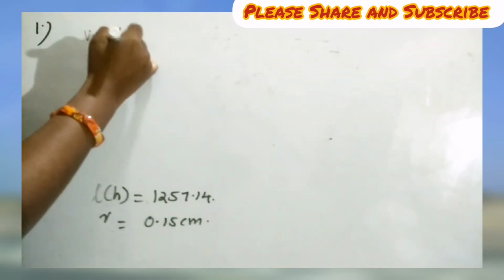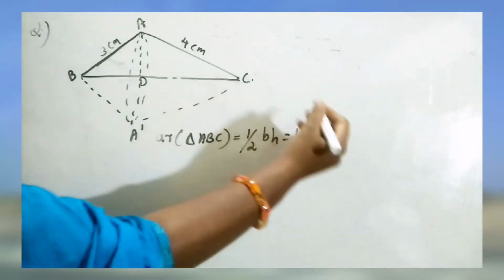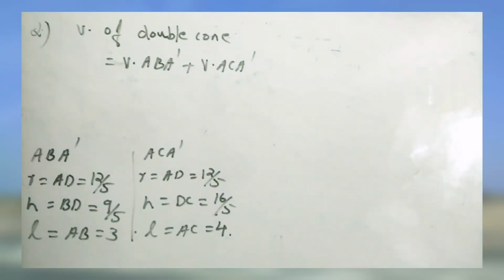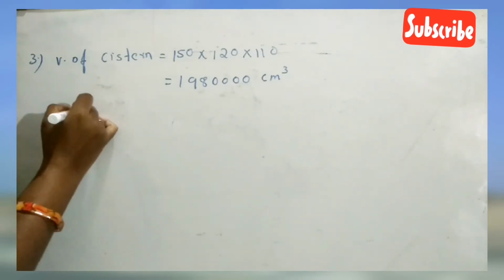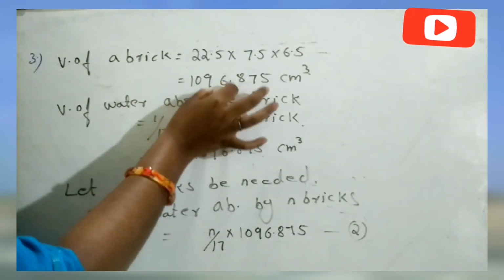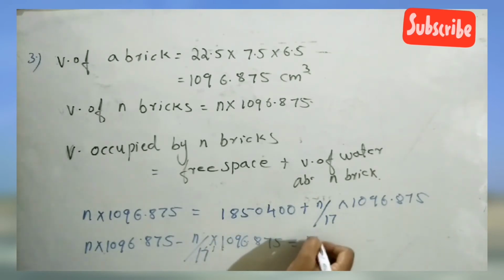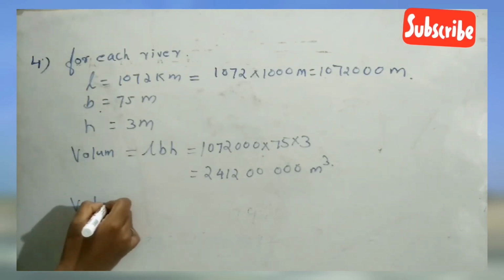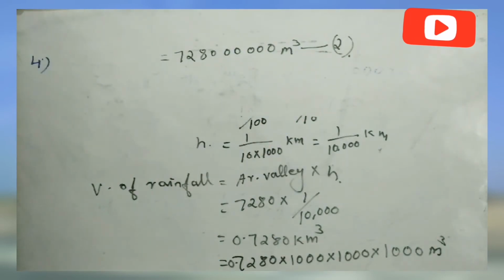Exercise 13.5 (Optional Questions) | Chapter: Surface Areas and Volumes | Class 10 Mathematics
10th Standard Mathematics
CBSE

1. Exercise 13.5 Question No. 1
2  Exercise 13.5 Question No.2
3. Exercise 13.5 Question No.3
4. Exercise 13.5 Question No.4